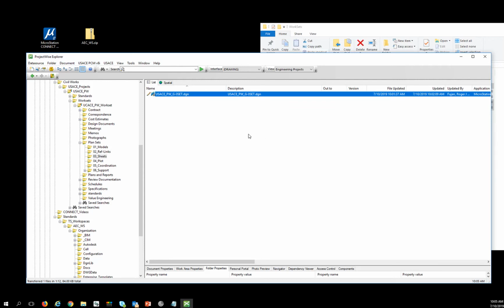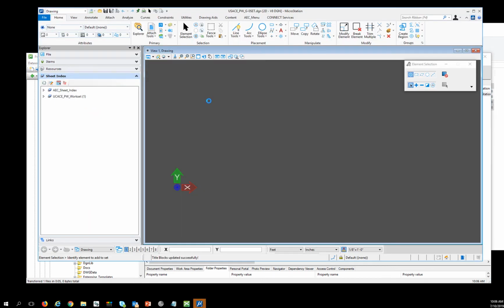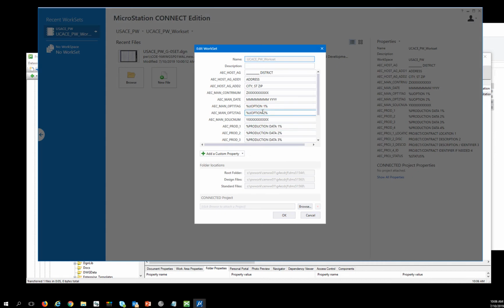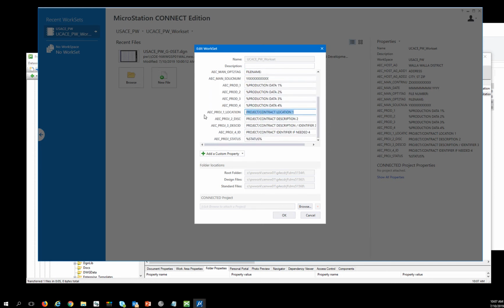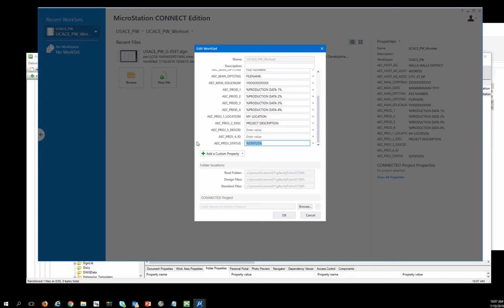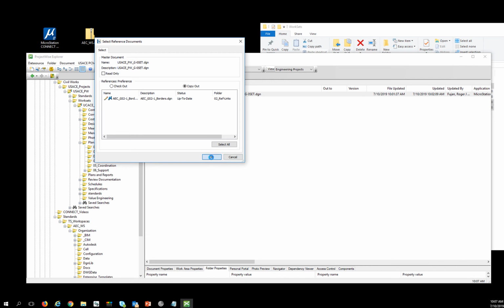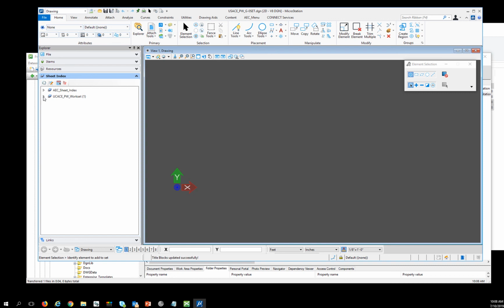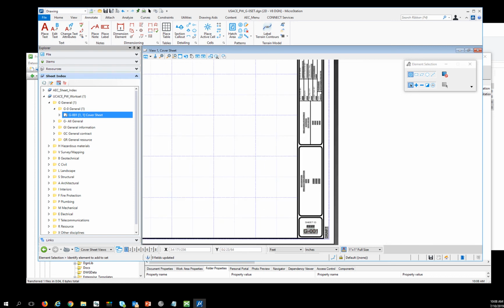AEC_WS 201 - Updating the project dgnws file in ProjectWise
A/E/C Work Structure Video - This video shows how to edit the project dgnws file attributes when you work in ProjectWise.